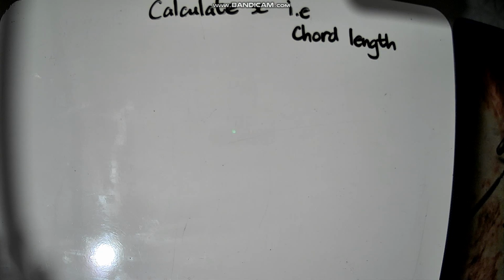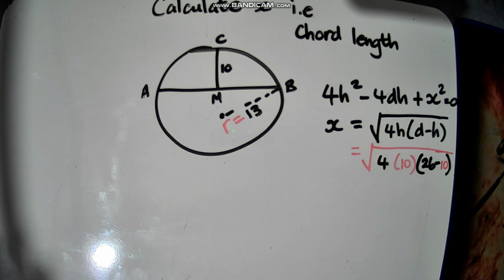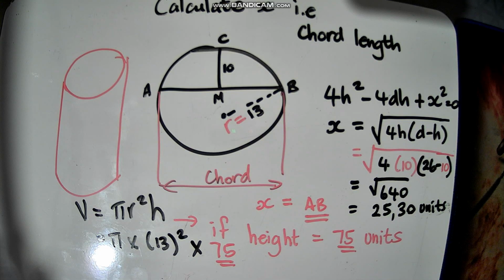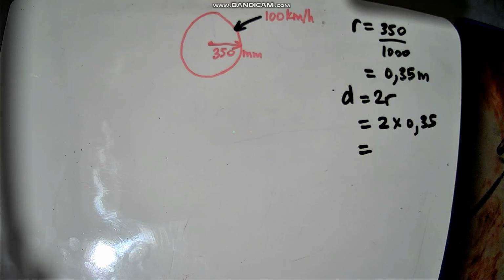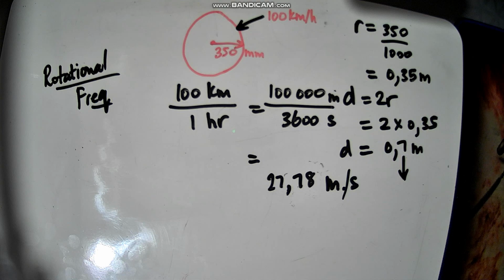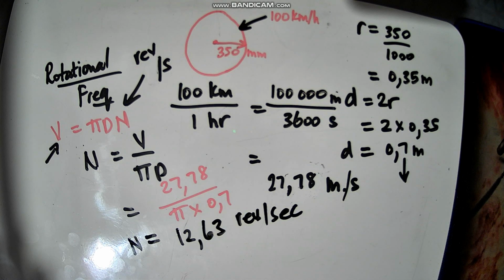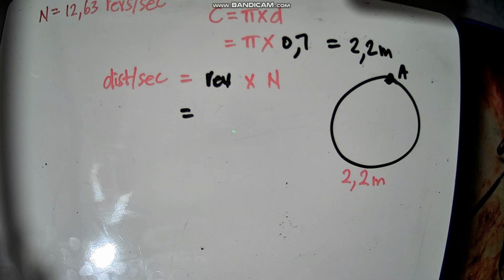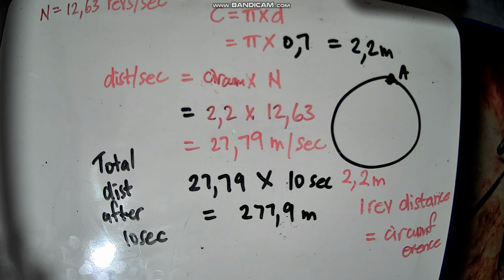Chords and rotational frequency